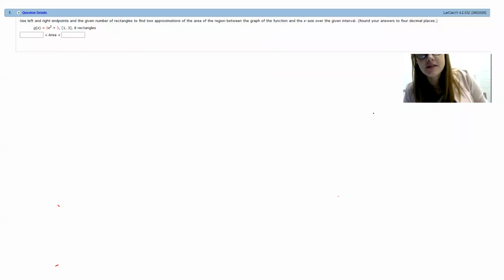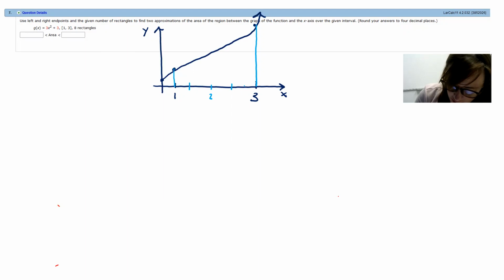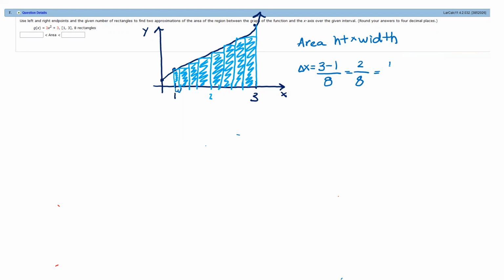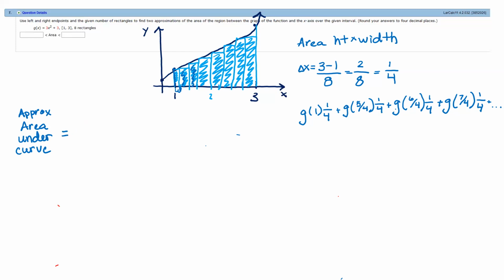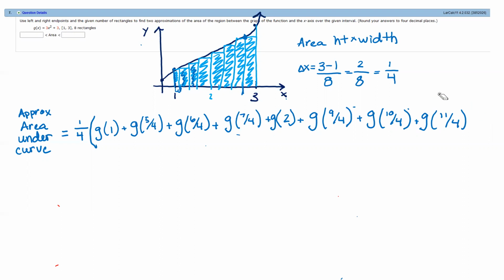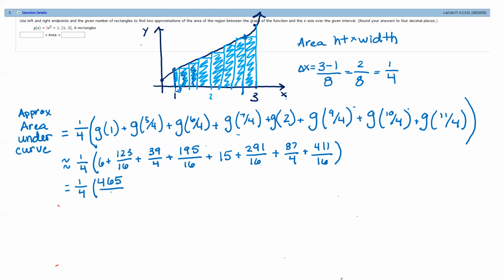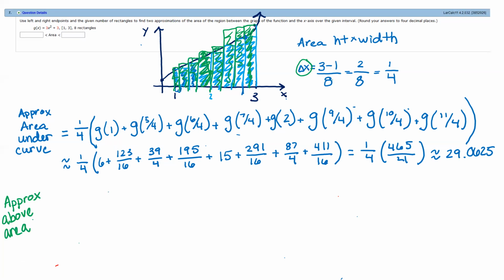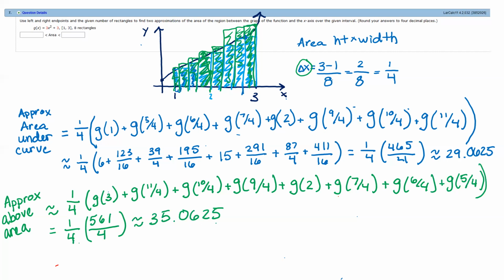4.2 Problem 7 of Math 2410 at MCC